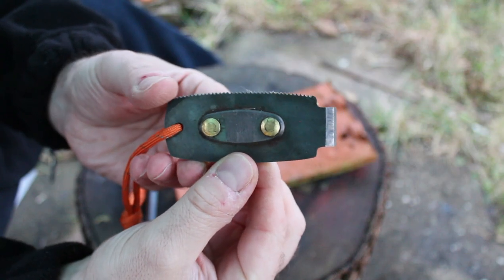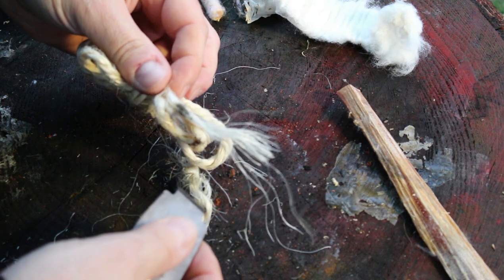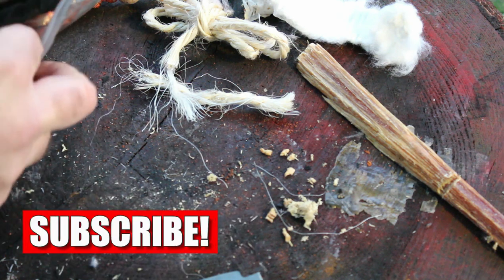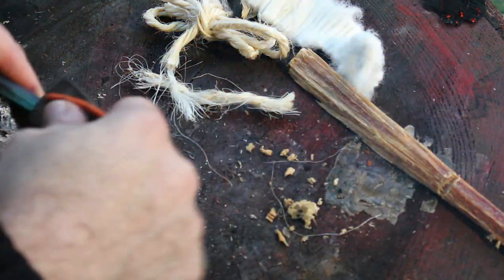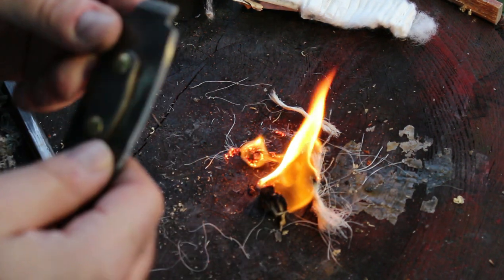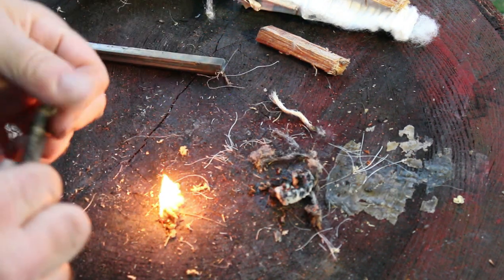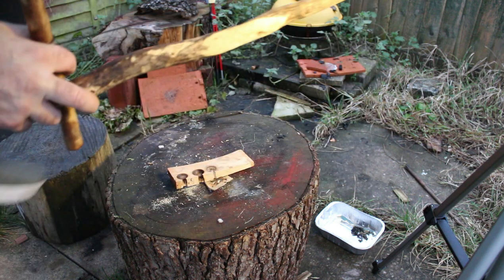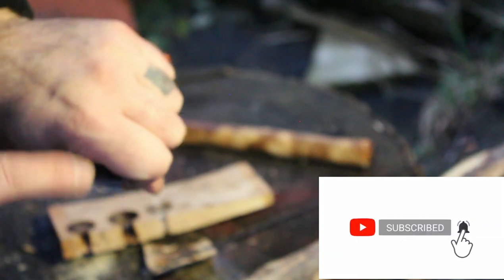Best Multi-Use Bushcraft Tool. Beaver Bushcraft 5 in 1 Striker. Tinder Teaser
Multi Use Bushcraft Tool. Beaver Bushcraft 5 in 1 Striker. Tinder Teaser
5in1 Multi-Fire Lighting Tool
1) Used as a Ferro Rod Striker
2) Traditional Flint & Steel Striker
3) Wood Scraper/Rasp
4) Cutting & Scraping Chisel
5) Hand & Bow Drill Bearing Block
Lanyard Hole
Form and Function in one Tool
Measures Approx. 90 mm x 37mm x 8mm
High Carbon Steel
Beaver Bushcraft
Facebook Prepper in the woods